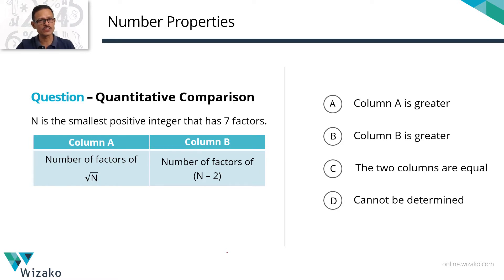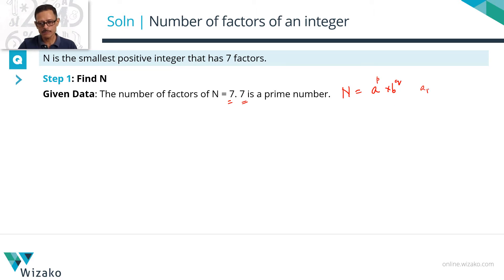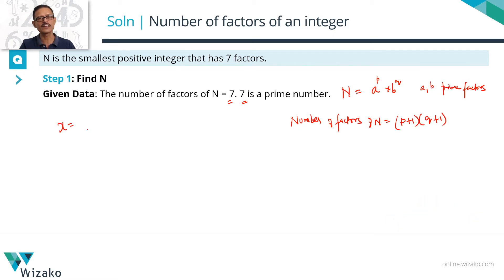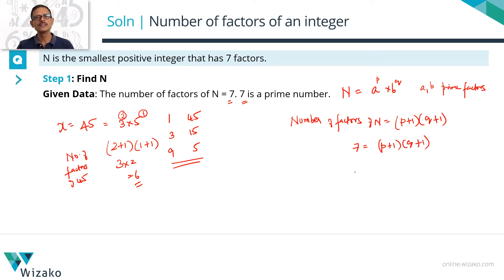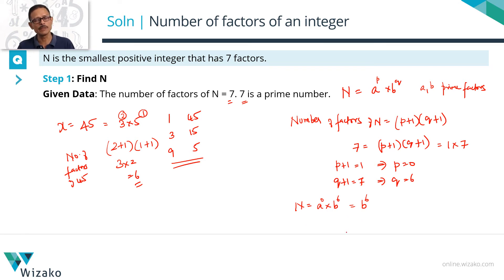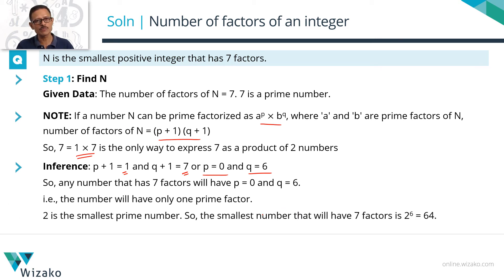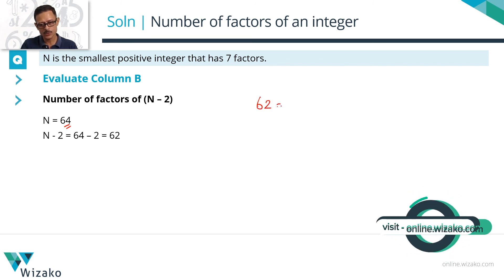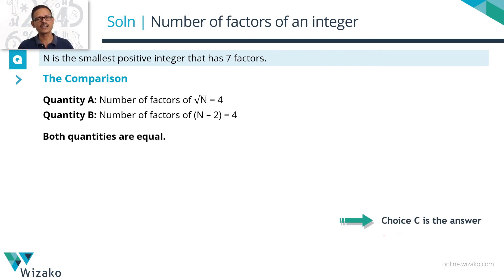GRE Quantitative Comparison | Number Properties | Number of Factors | GRE Practice Questions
The comparison question which tests you the concept of number of factors using prime factorisation.

An easy GRE Quant comparison question. It is a part of the free GRE online preparation sample questions by Wizako.

GRE Practice Questions | GRE Quantitative Comparison | Number Properties | Number of Factors

Question:
N is the smallest positive integer that has 7 factors.
"Column A" : Number of factors of √N
"Column B" : Number of factors of (N - 2)

A. Column A is greater
B. Column B is greater
C. The two columns are equal